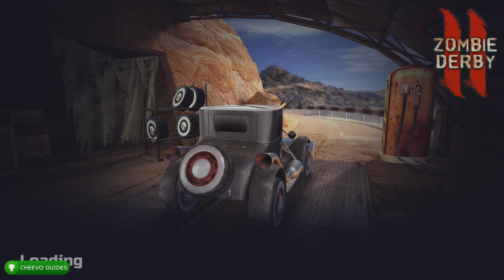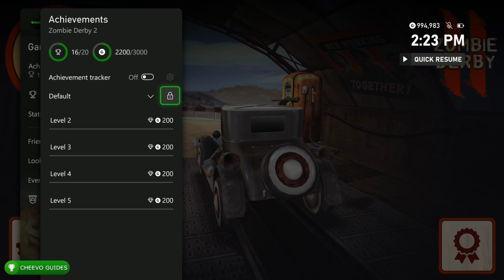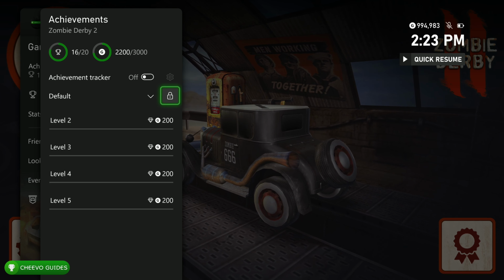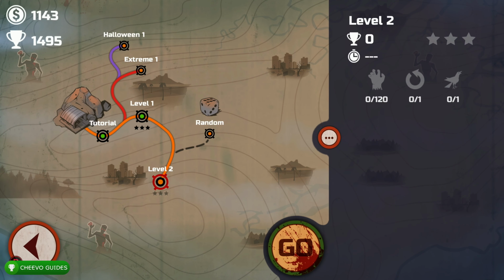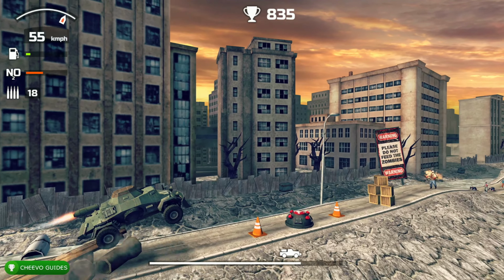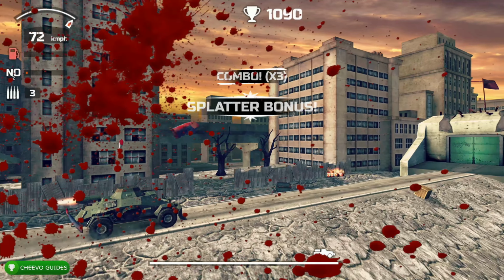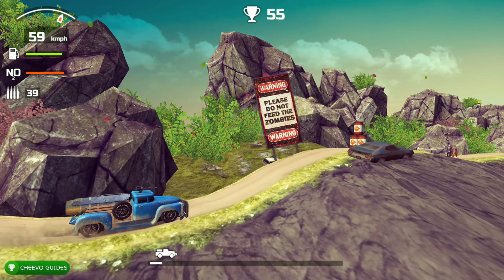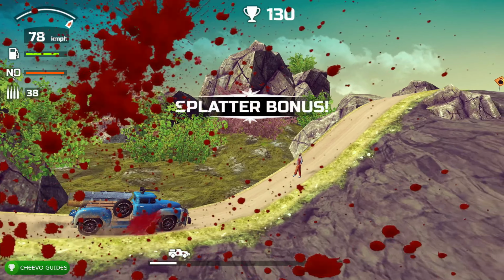Zombie Derby 2 (Xbox/W10) - The 3000g Update! | Achievement Guide (PART 3)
🎮This game is an Easy Completion!!! (1  HOUR for 3000g)
Simply follow the Video Guide to get 1000/1000G in the new update

GAME: Zombie Derby 2
PUBLISHER: BrineMedia
DEVELOPER: BrineMedia
AVAILABLE ON: Xbox One, Xbox Series X/S, & W10
RELEASE DATE: 5/31/2023

Review Copy Provided by The Publisher (BrineMedia)